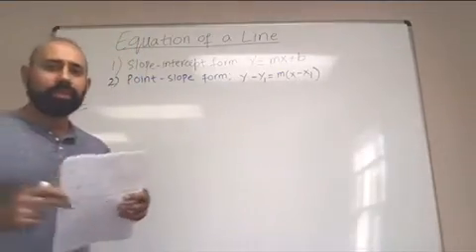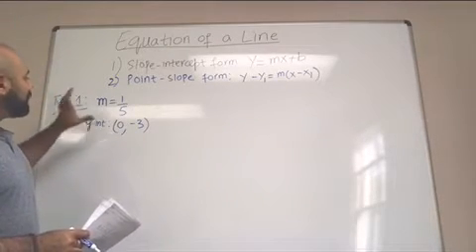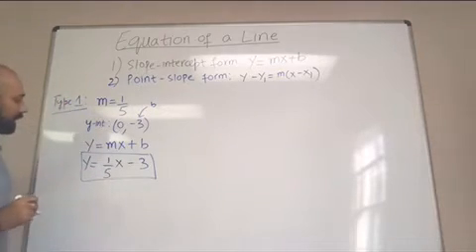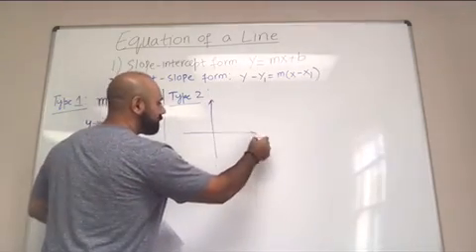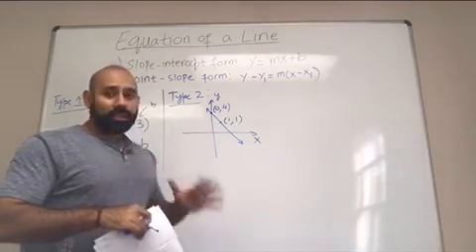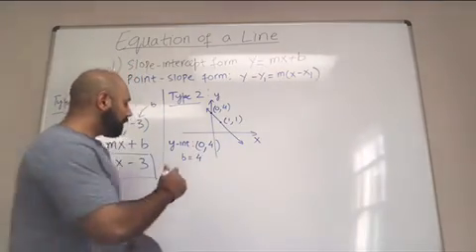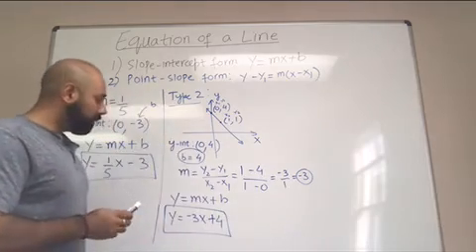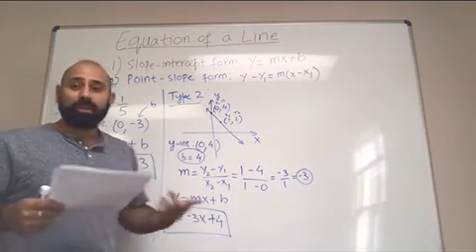Equation of a line ( solved examples)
In this Video , you will learn two examples on writing an equation of a line. I explain everything from the basics for you guys to learn it well. Equation of line is a very important and a fundamental concept.